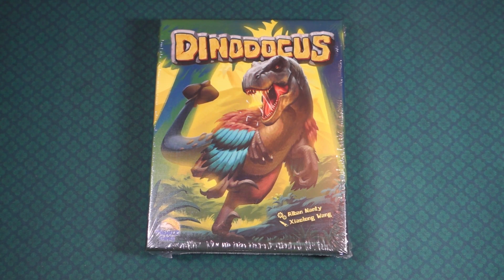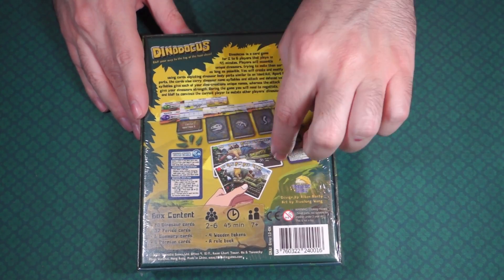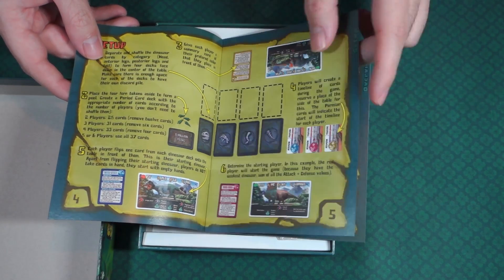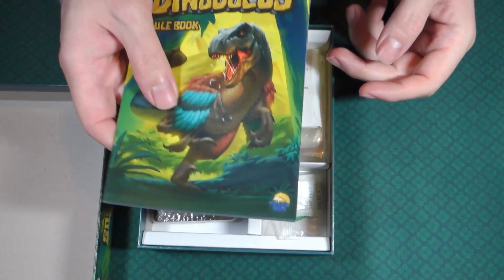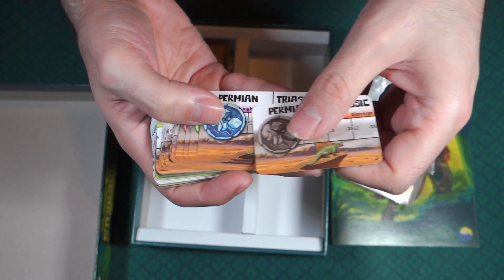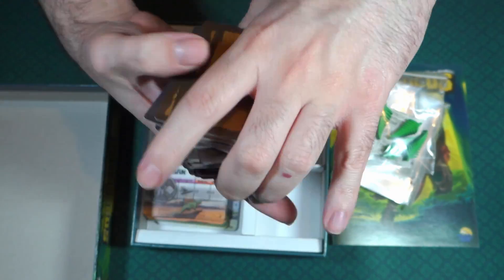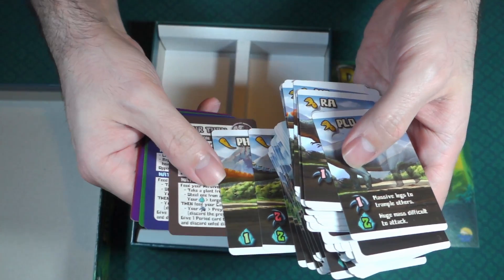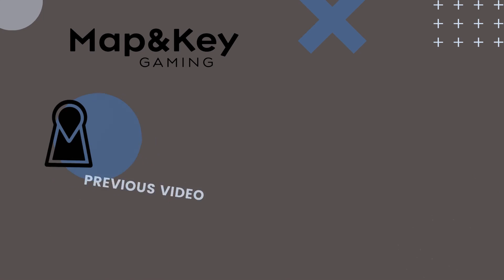What's In The Box? Dinodocus Kickstarter Unboxing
Map and Key Gaming
Dinodocus Kickstarter
2-6 Players | 45 Minutes | Ages 7+
Thematic Games

Contains:
80 Dinosaur Cards, 37 Period Cards, 6 Summery Cards, 6 Permian Cards, 4 Wooden Tokens, and 1 Rule Book.

0:00 - Intro
0:26 - Box And Game Overview
1:16 - Package Unboxing
1:37 - Rulebook
2:48 - Kickstarter Card Sleeves
2:57 - Wood Tokens
3:15 - Cards
5:43 - Outro

Dinodocus is a card game for 2 to 6 players that plays in 45 minutes (no matter the number of players). Players will assemble unique dinosaurs, trying to make them survive as long as possible.
In Dinodocus, players will create and modify dinosaurs using cards depicting dinosaur body parts similar to an identikit. Apart from these body parts, the cards also carry dinosaur name syllables and attack and defense values. The syllables give each of your dino-creations unique names, whereas the attack and defense value give your dinosaurs strength.

Your game turn is simple and fast, first you draw dinosaur body part cards, then you create new dinosaurs and/or modify any dinosaur on the table, and then you feed your dinosaurs. Herbivores will share a limited pool of vegetation tokens, while carnivores will hunt other dinosaurs. Your dinosaurs that couldn't find a food source will go extinct. The longer can survive your dinosaur species, and the more victory points you will get.

During the game you will need to negotiate, retaliate, plead and bluff to convince the current player to mutate other players' dinosaurs, not yours!